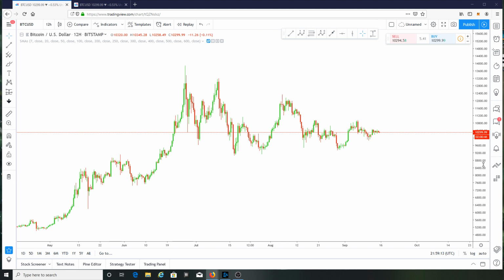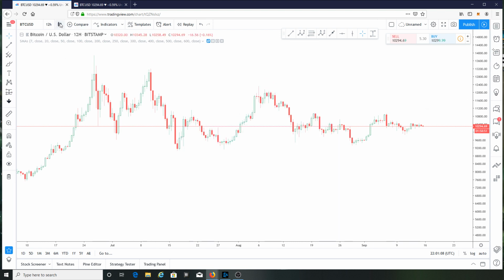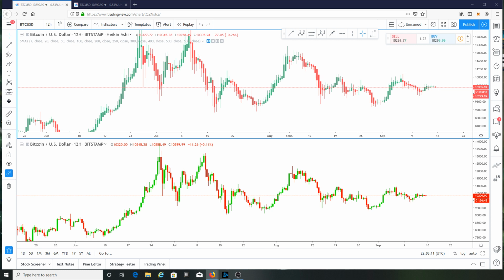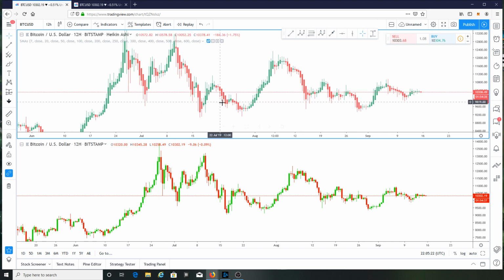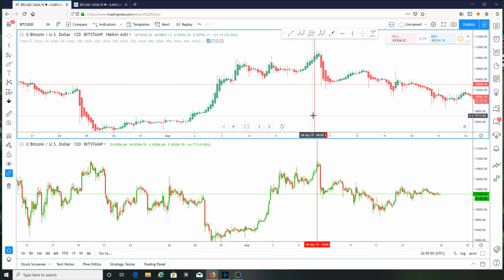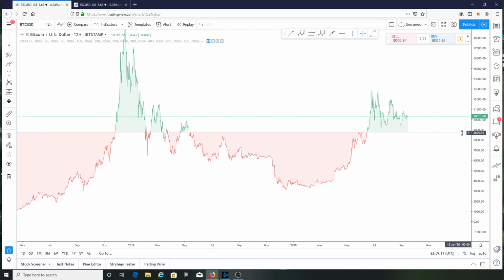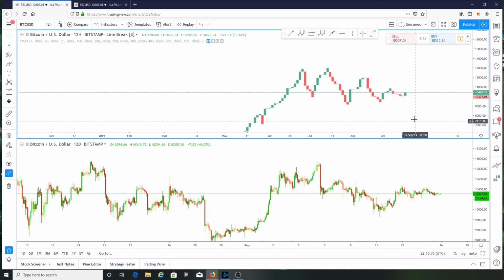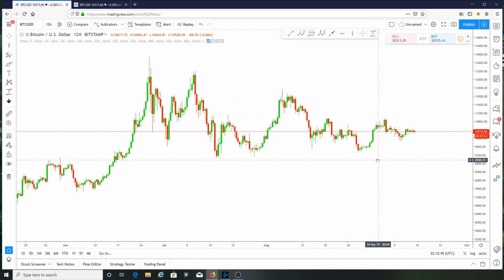Crypto Warrior - Types of Candelsticks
Intro to different candlestick types on Tradeview.